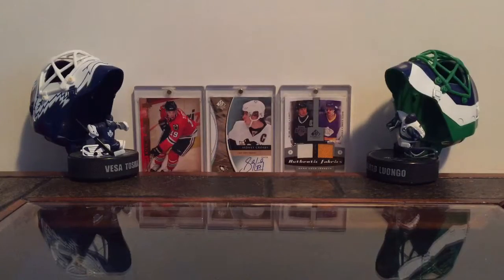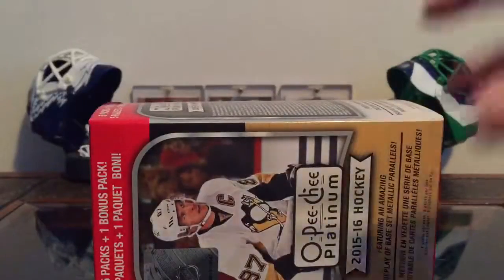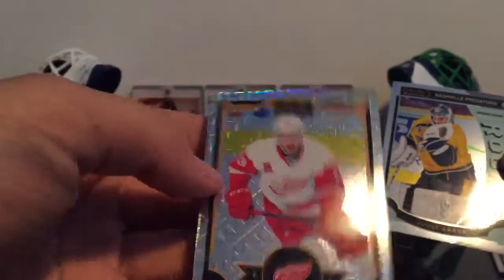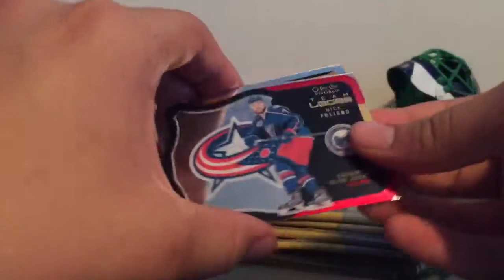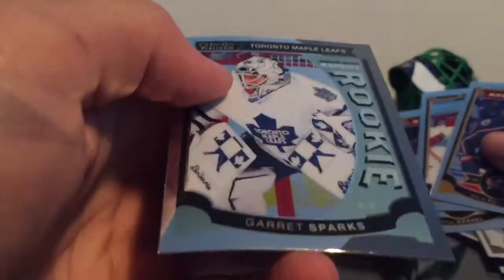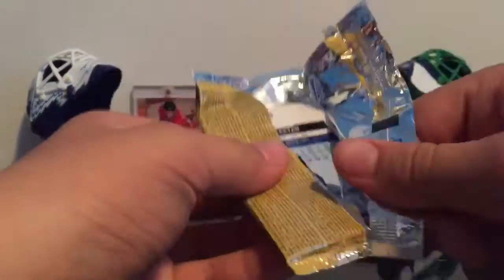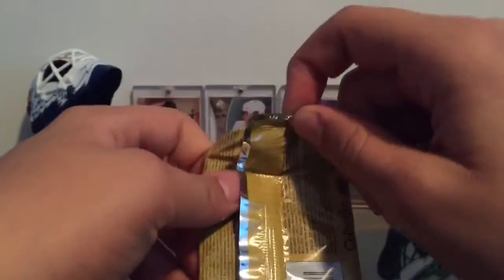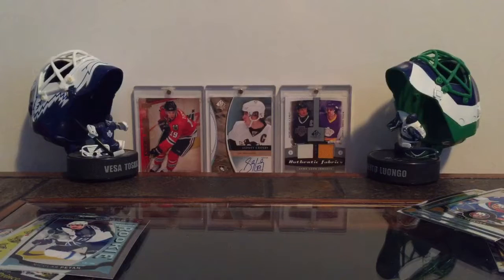2015-16 O-Pee-Chee Platinum Blaster Box Break # 5!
Nice Box!